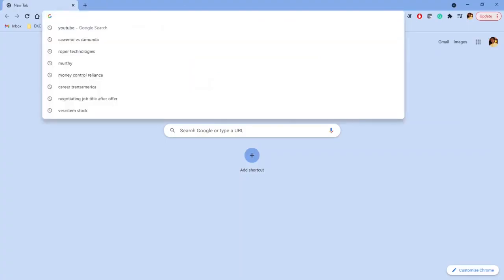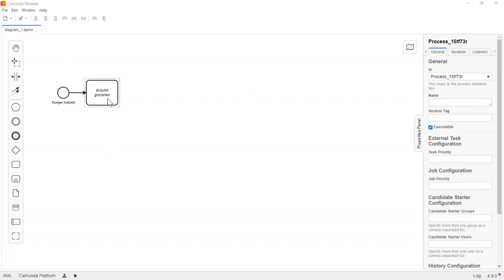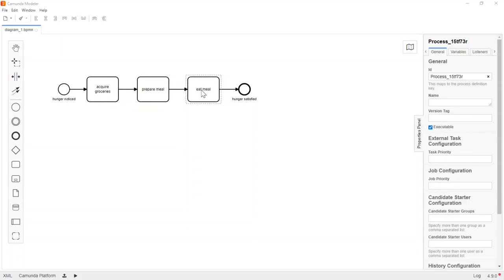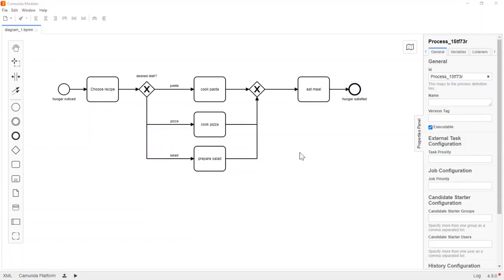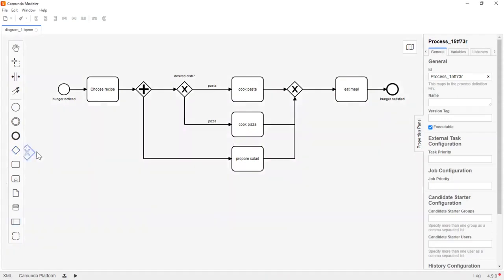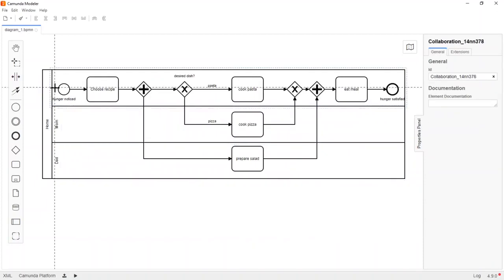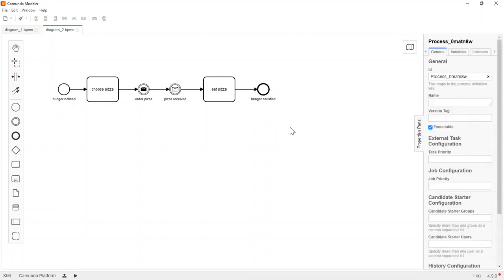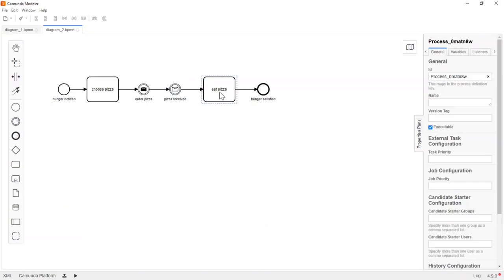NoCode/LowCode : Camunda Modeler - BPMN Basics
Modernization. Digital Transformation.